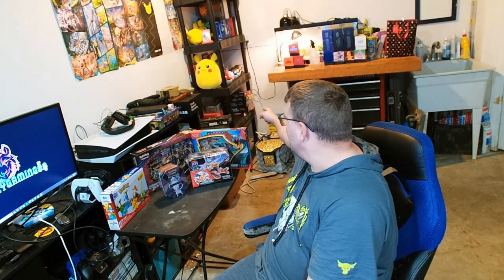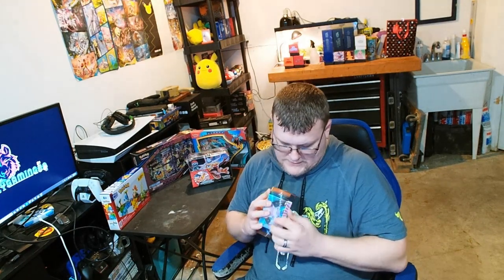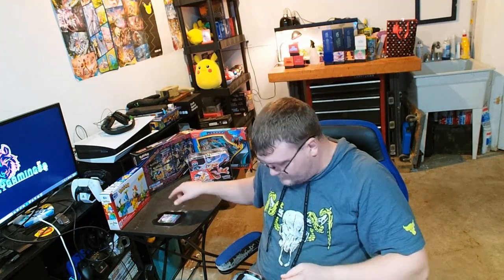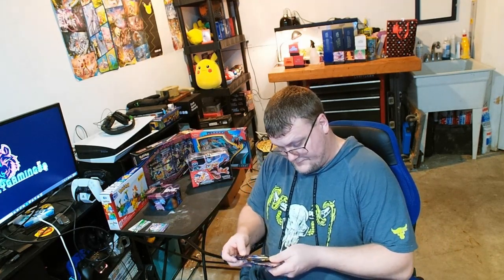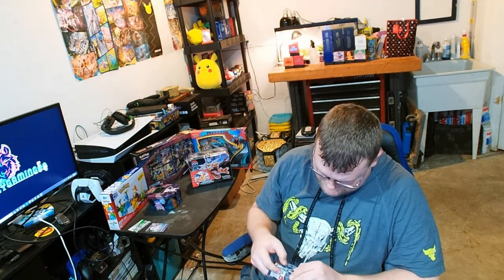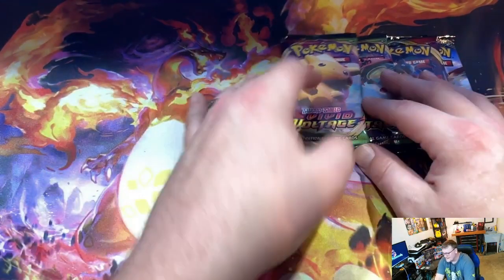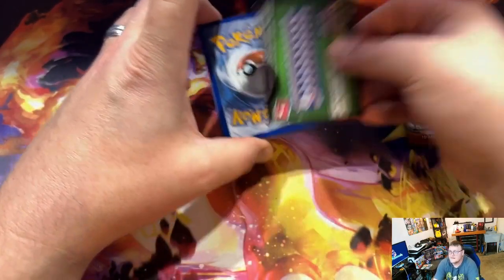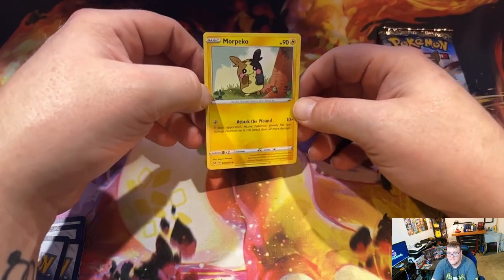Lots of big hits and found an old pack in a Mew V Tin!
Opening a Pokémon Mew V tin. I found an old pack and got lots of big hits.

Be sure to follow my other sites so you can see other things I do.